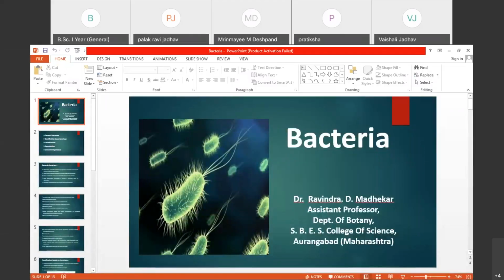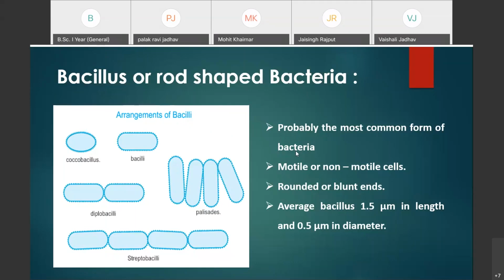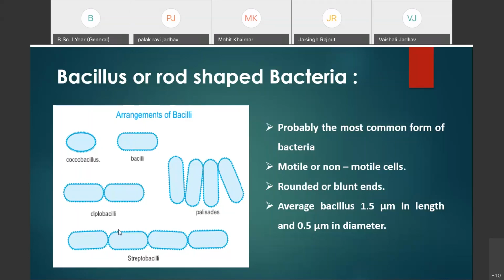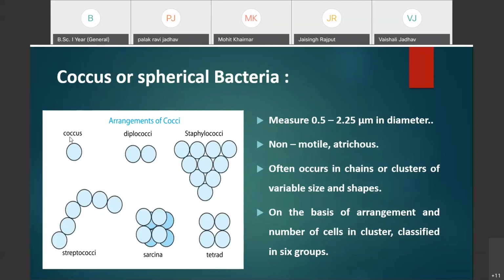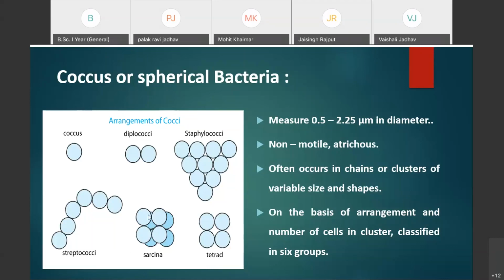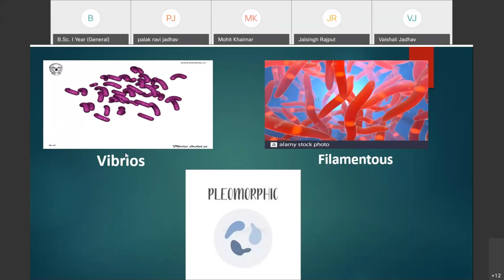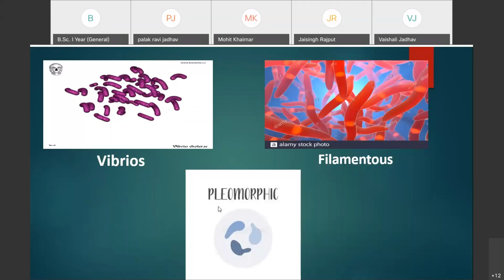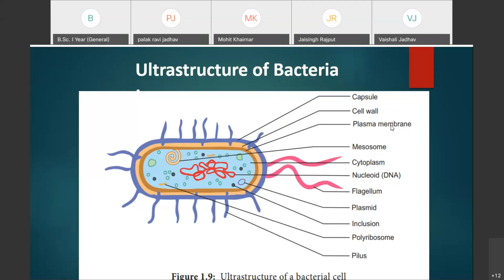Bacteria: Classification based on shape (Part II)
In this video, classification of bacteria based on the shape is explained.